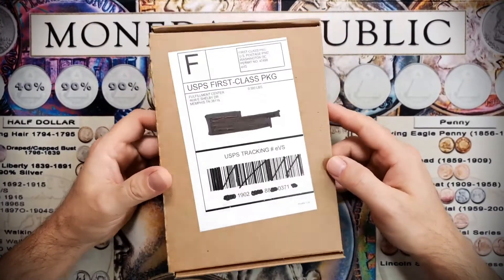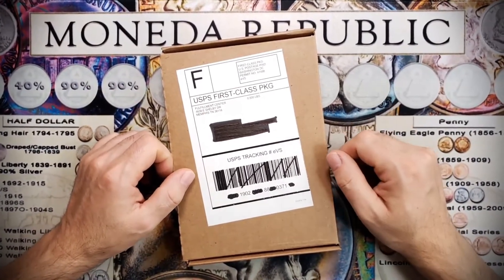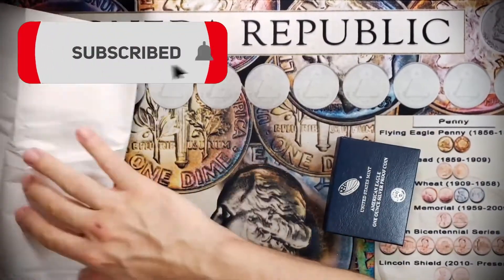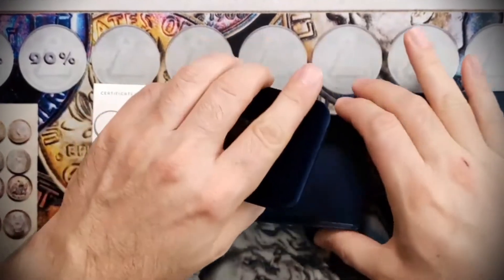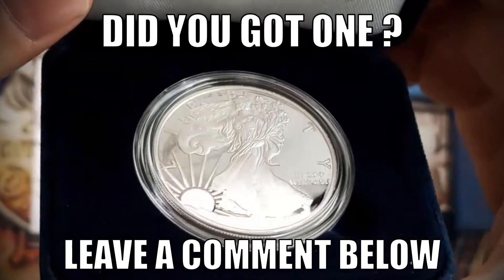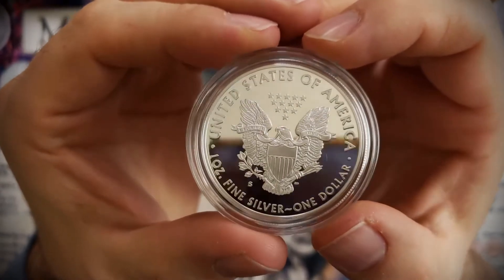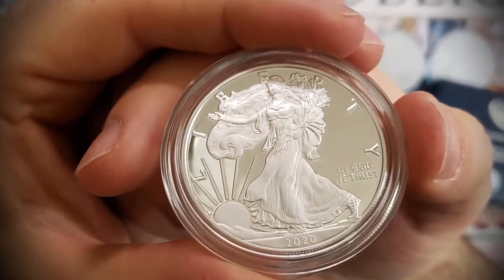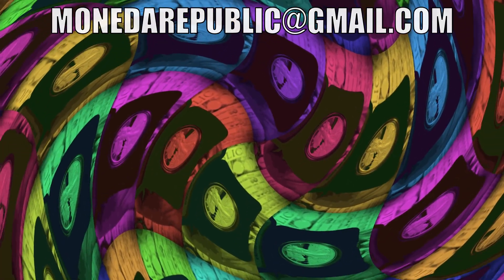🦅UNBOXING 2020 AMERICAN SILVER EAGLE SAN FRANCISCO PROOF COIN | 😡 SCRATCH COIN?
In today episode 🦅UNBOXING 2020 AMERICAN SILVER EAGLE SAN FRANCISCO PROOF COIN | 😡 SCRATCH COIN? i will show my reactions on unboxing the new 2020 Silver proof coin from the San Francisco Mint. Like others collector the experience with the U.S. Mint is not always smooth. Enjoy and leave a comment in the section below. Ciao

MONEDA REPUBLIC STORE!  CHECK IT OUT!

MonedaRepublic End of World War II 75th Anniversary Gold